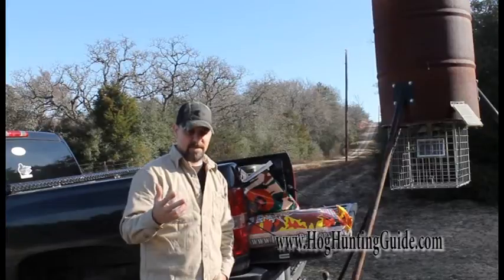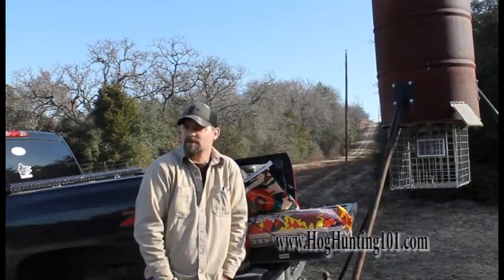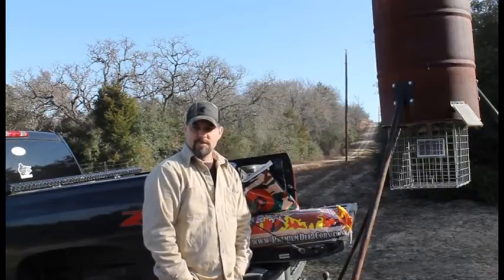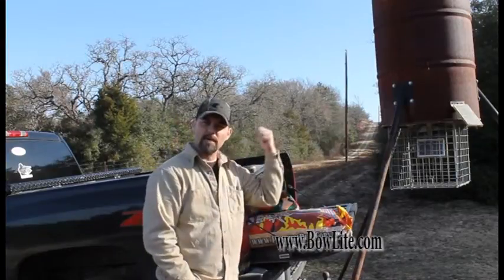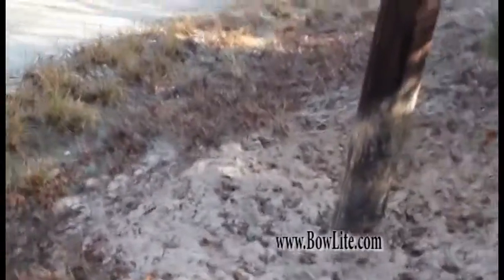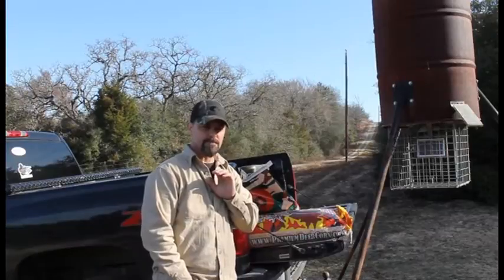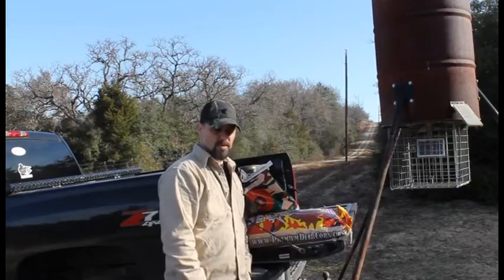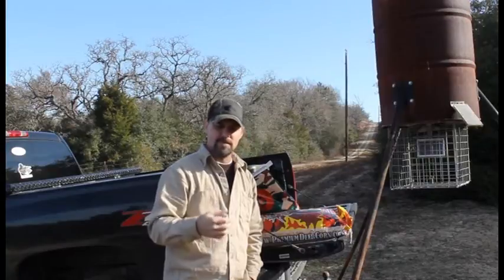Hog Hunting Tips :: Using Telephone Poles To Hunt Hogs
Short video about using telephone poles to find and hunt hogs. They can be incredibly productive when you understand why and when the hogs are visiting them.